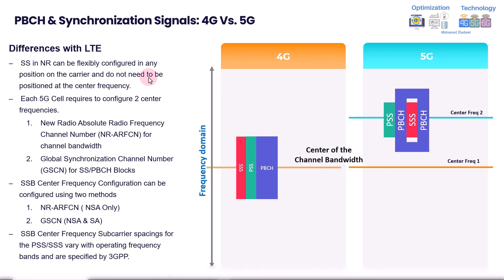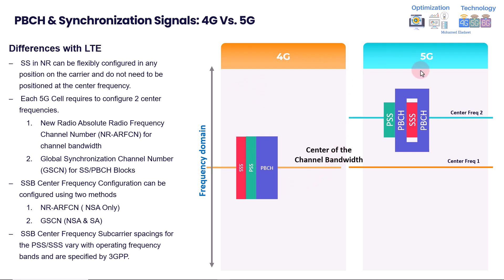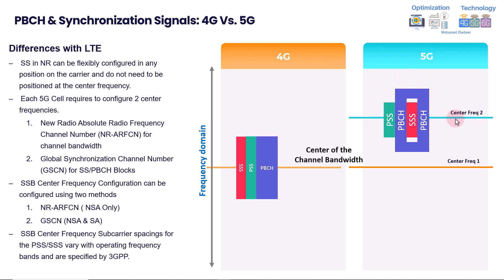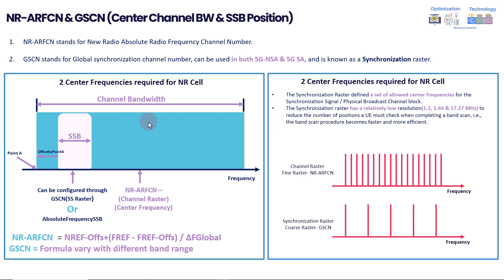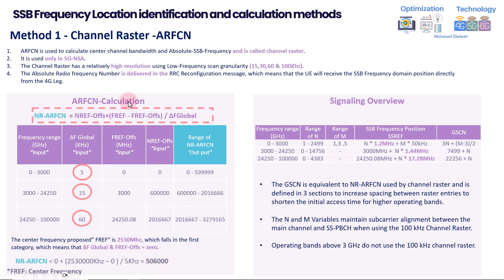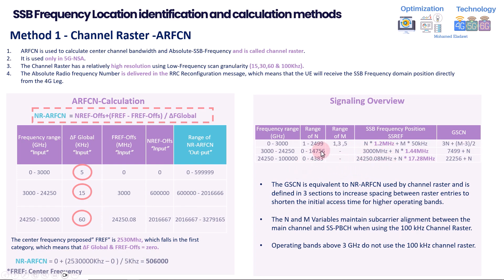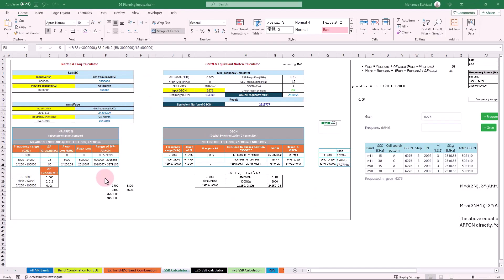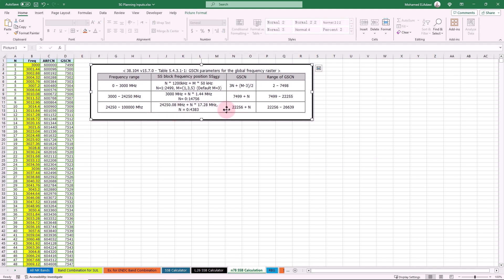NR SSB Calculation Explained: Comprehensive Materials Provided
This video covers the following important aspects of SSB:

- The main differences between 4G and 5G PBCH and synchronization signals
- The differences between channel raster and synchronization raster
- Identification of SSB frequency locations and methods for calculation